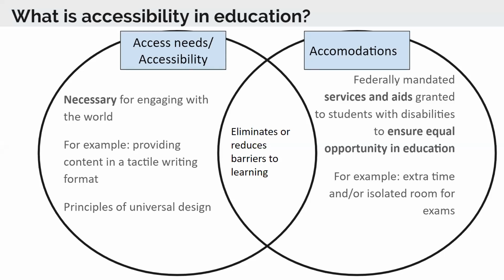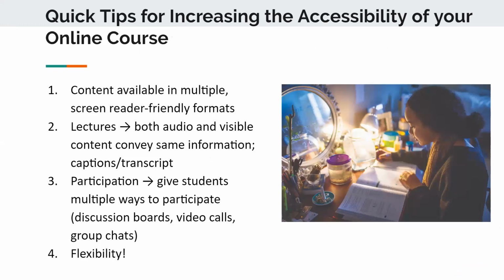PSA: Tips for Increasing Accessibility in the Online Classroom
Public Service Announcement by Giselle Hengst for the Vanderbilt Libraries' Buchanan Fellowship, The Ethics of Information (Spring 2020). Giselle discusses how ethics, legality, and equity issues factor into the importance of making online course materials accessible for all learners.